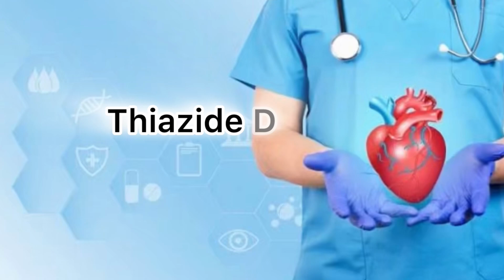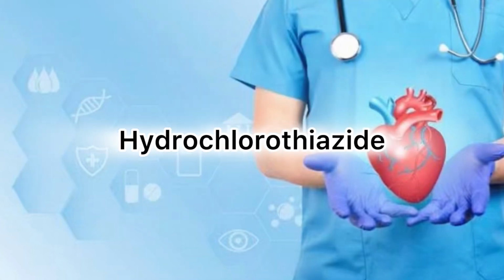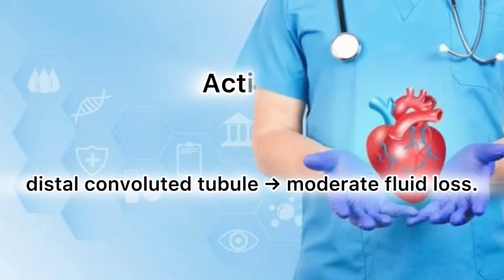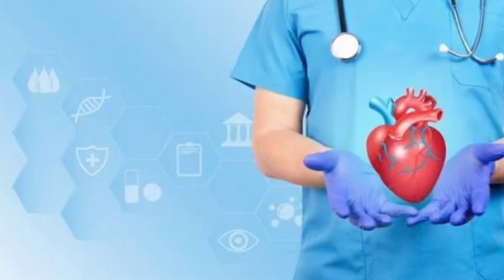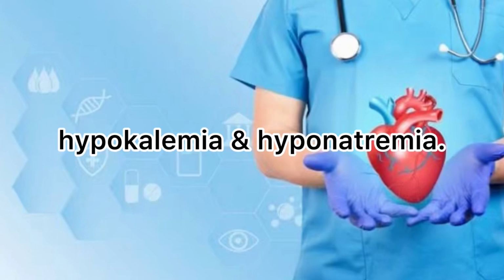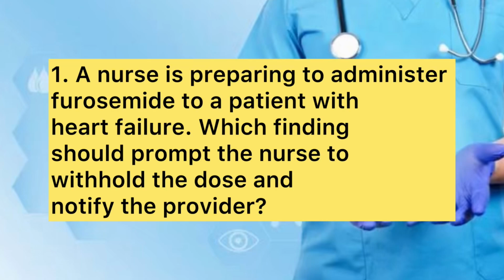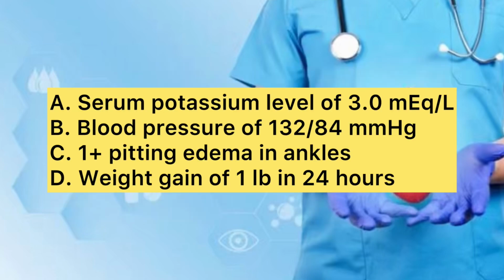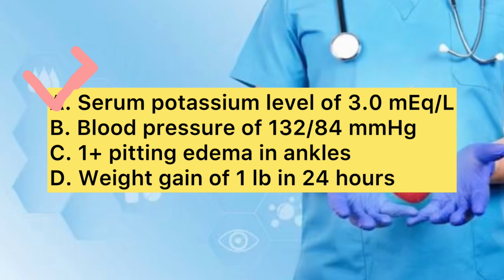💊 Diuretics Made Easy! NCLEX® Pharmacology Review + Practice Questions 💧 | ManpreetRN Talks#nurse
Get ready to master Diuretics for the NCLEX! 💧
In this video, we break down Loop, Thiazide, and Potassium-Sparing diuretics in an easy-to-remember way—covering mechanism, uses, side effects, nursing priorities, and NCLEX tips.

📌 What you’ll learn:
 • Loop Diuretics (Furosemide, Bumetanide, Torsemide, Ethacrynic acid)
 • Thiazide Diuretics (Hydrochlorothiazide, Chlorothiazide)
 • Potassium-Sparing Diuretics (Spironolactone, Amiloride, Triamterene)
 • Common side effects and how to remember them
 • NCLEX-style nursing priorities and tricky questions

🩺 Perfect for:
 • Nursing students
 • NCLEX & NEXT exam prep
 • OSCE & nursing interviews

📚 Bonus: NCLEX practice questions with answers!